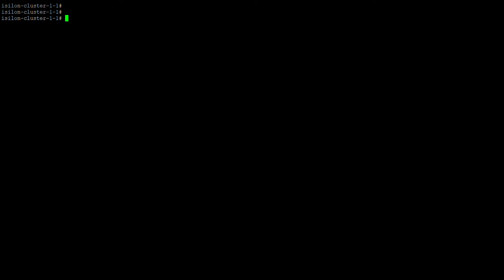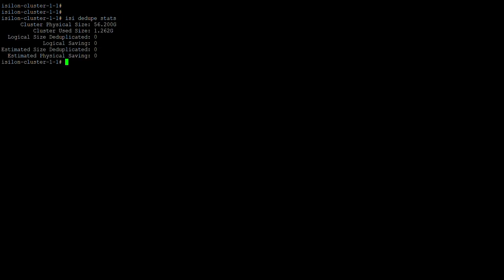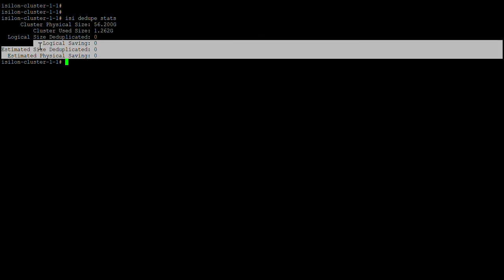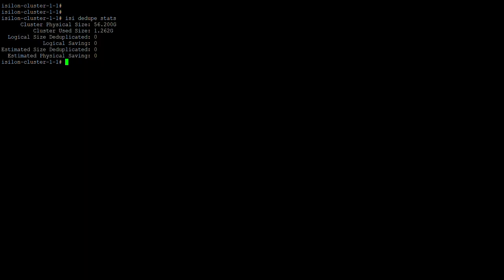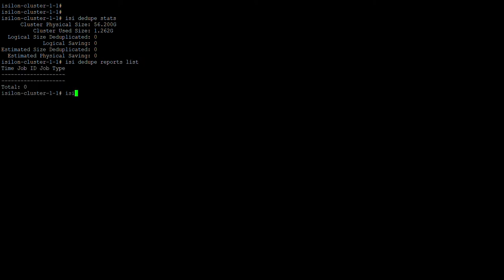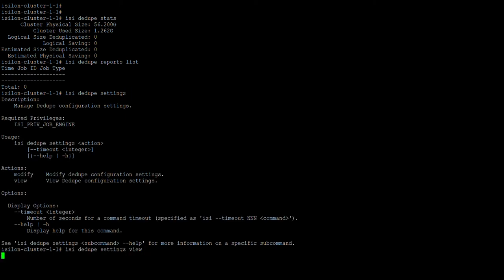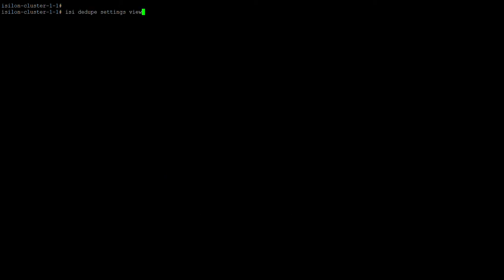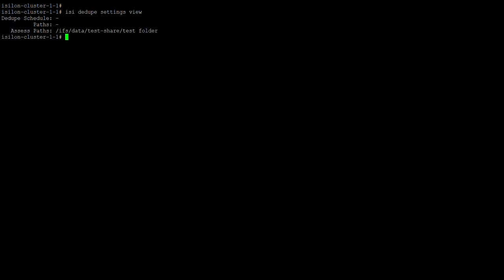Smart Dedupe - 2 Theoretical Deduplication In Isilon/Power Scale Isilon Administration Management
OneFS also provides a dry run deduplication assessment tool without a need for a license. This allows you to test drive deduplication to see how much capacity you would save if you ran the actual deduplication process. To enable the deduplication full functionality, you need a SmartDedupe license for each node in the cluster.